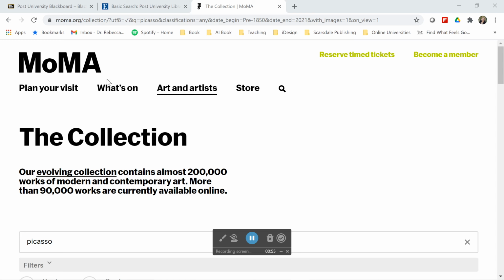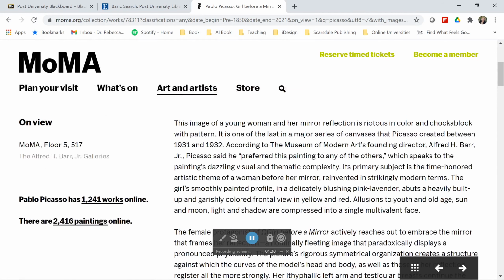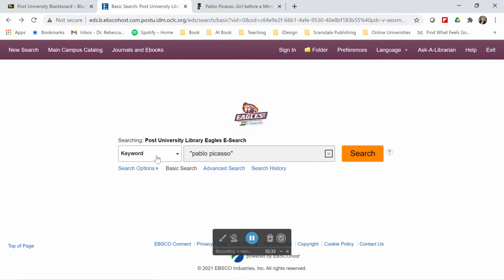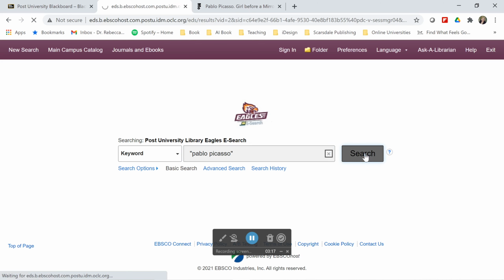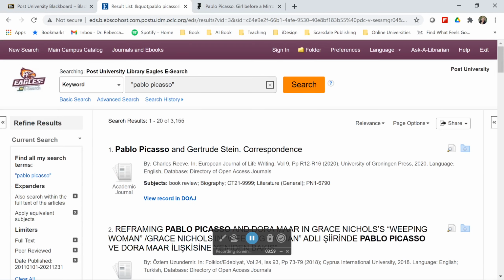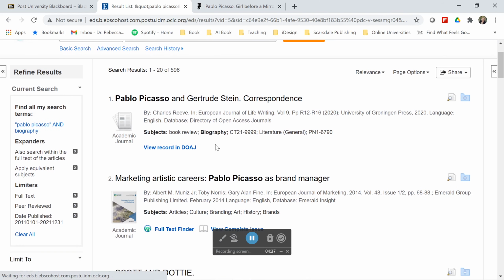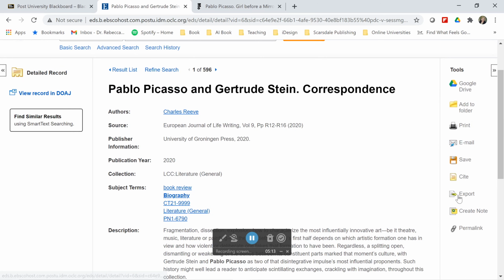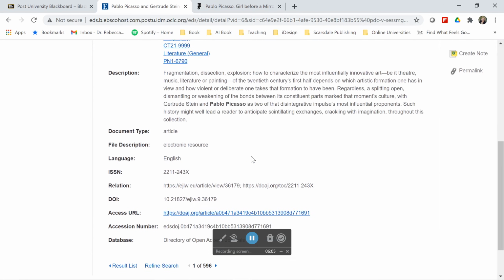ENG 130 Unit 3 Essay Tips!